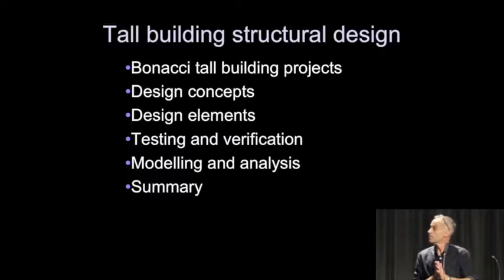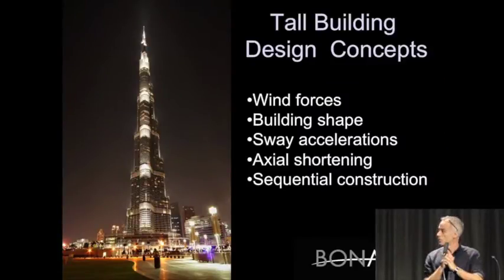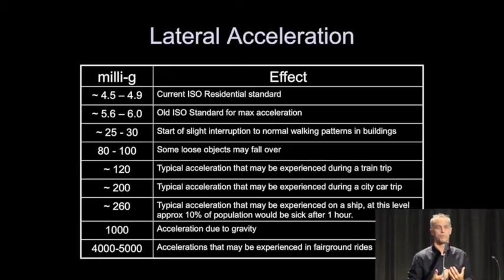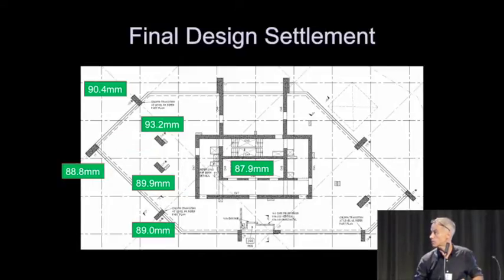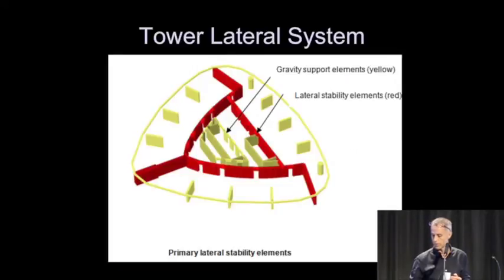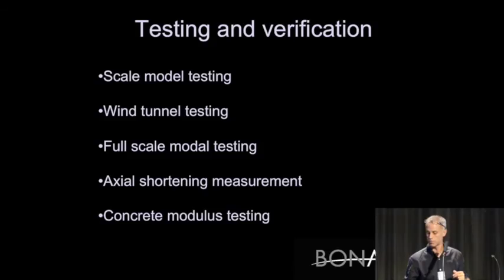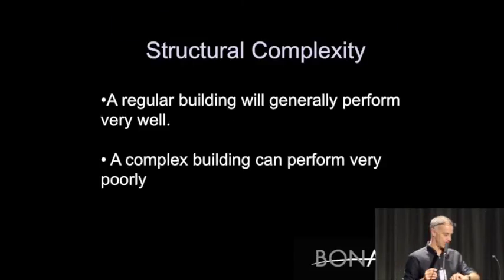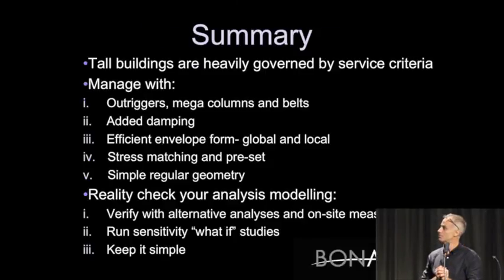Brisbane 2016 Summer Seminar: Speaker 2, Mr. Richard Cass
The Brisbane 2016 Summer Seminar: Design of Tall Buildings